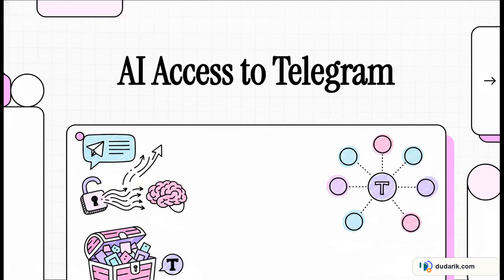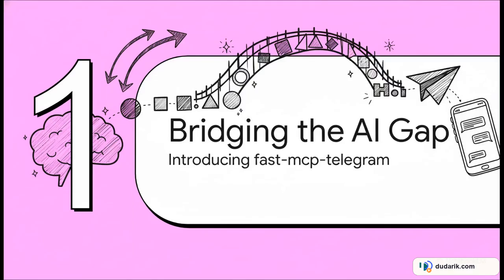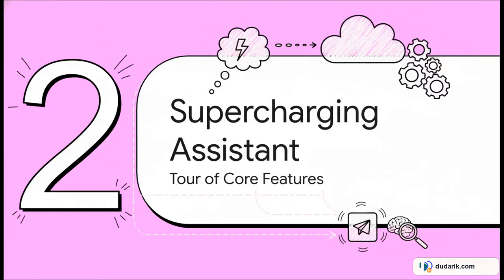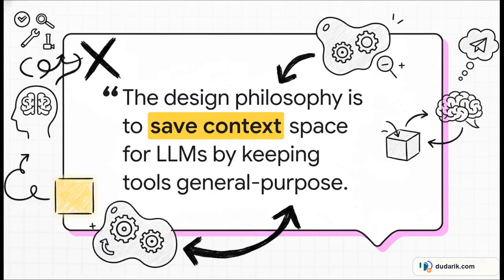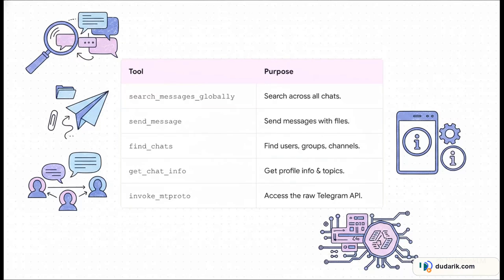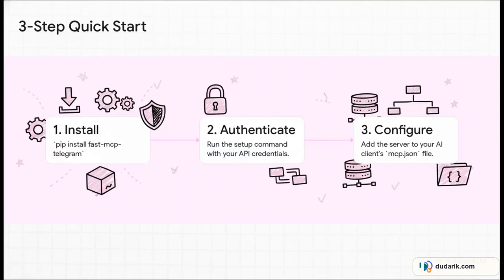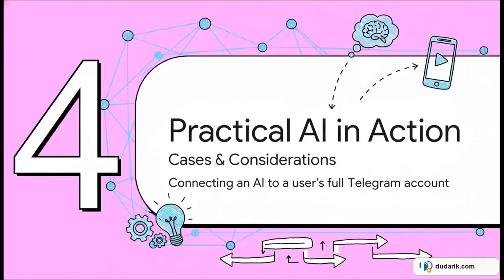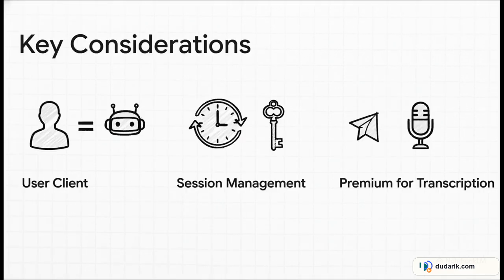fast-mcp-telegram: MCP Server for Telegram Search and Messaging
A production-ready MCP server that gives AI assistants full access to Telegram - search, send, read messages, and call raw MTProto API - via stdio or HTTP.